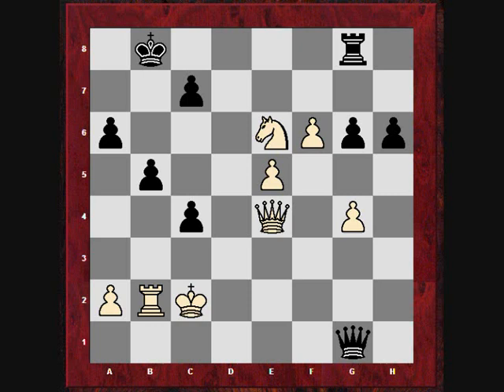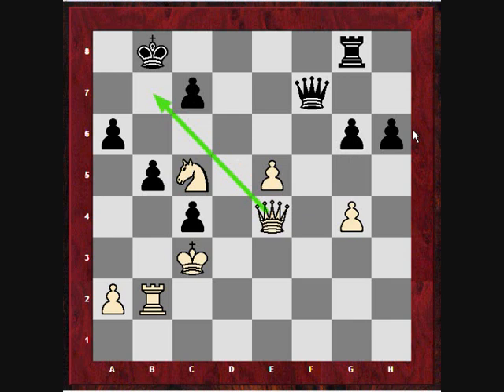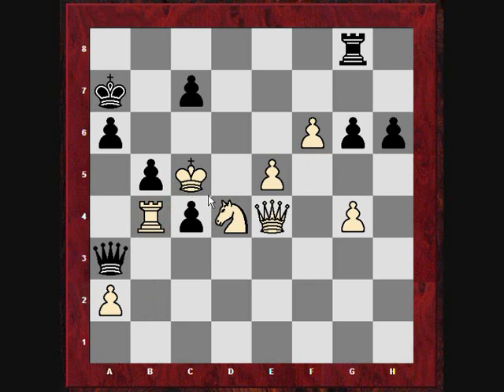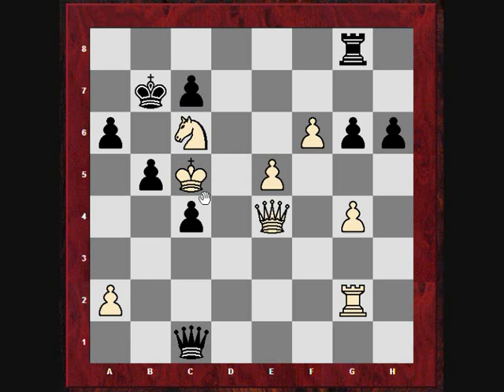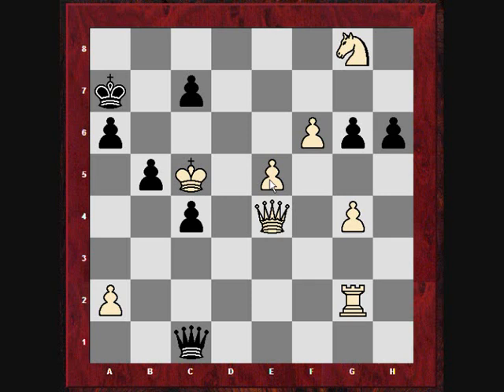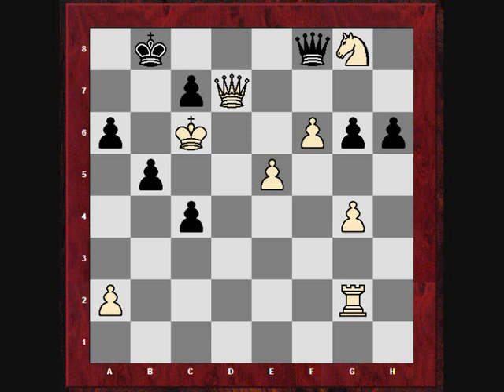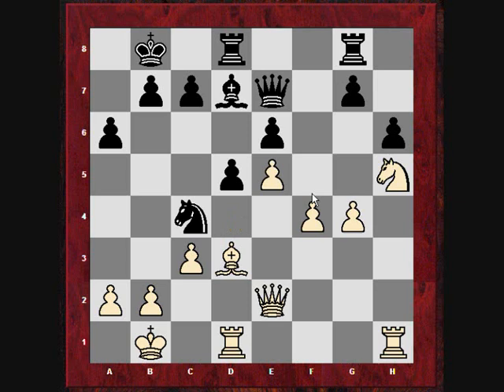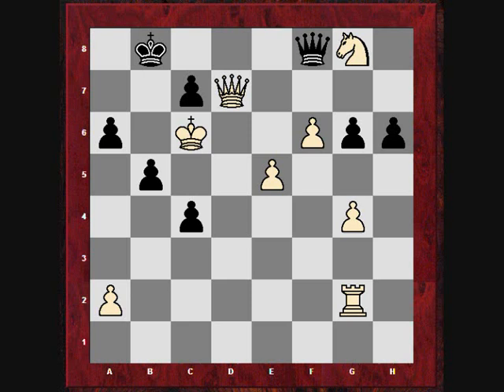French defence Alekhine-Chatard Attack, Part 3 of 3 (Chessworld.net)